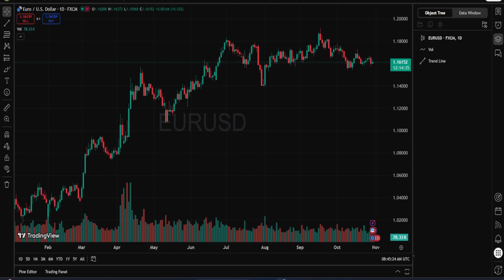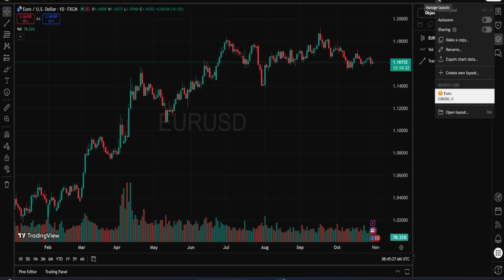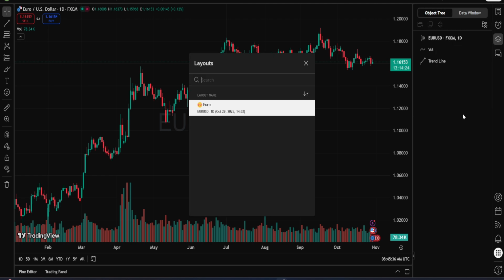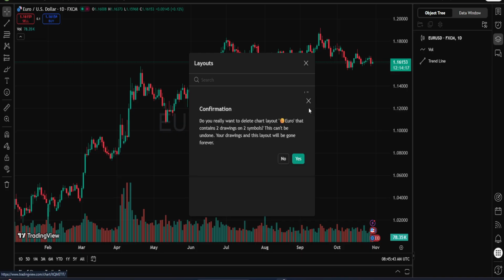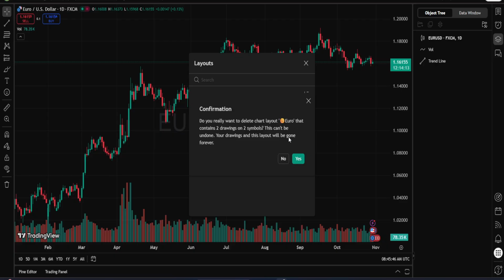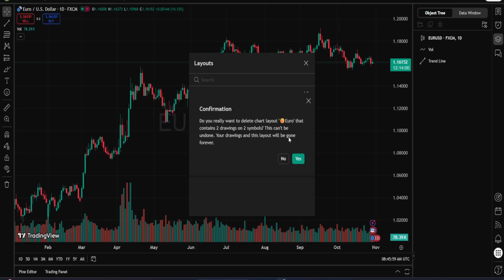How To Delete Chart in TradingView | Easy Guide 2025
In today’s video, I show you how to delete a chart in TradingView — whether you want to clear your layout, remove saved charts, or start fresh with a clean workspace.